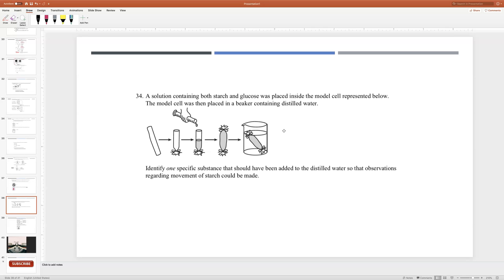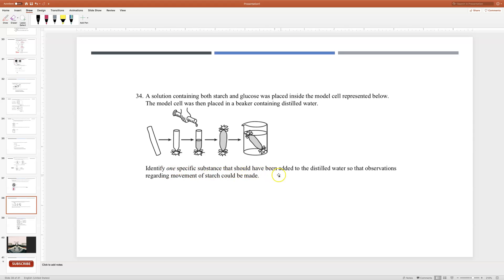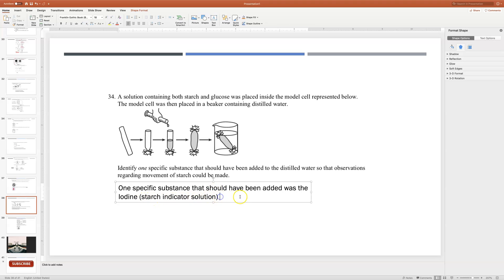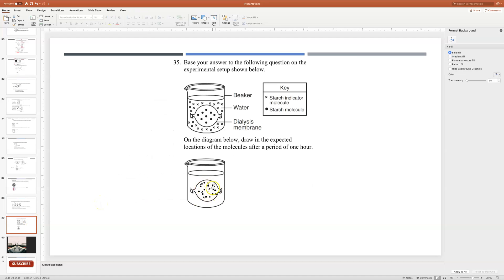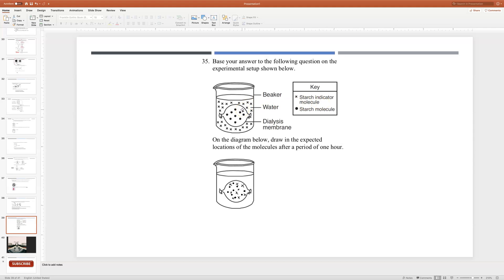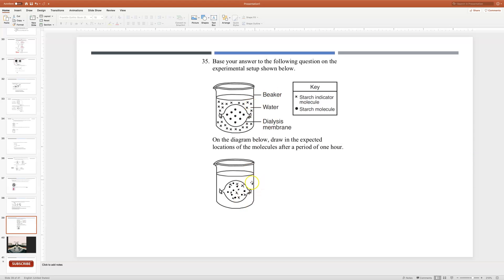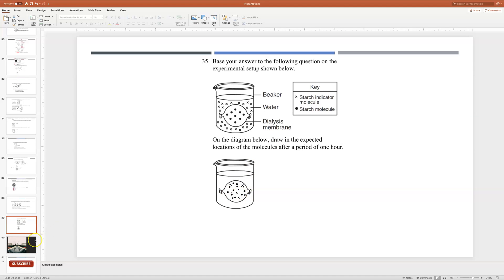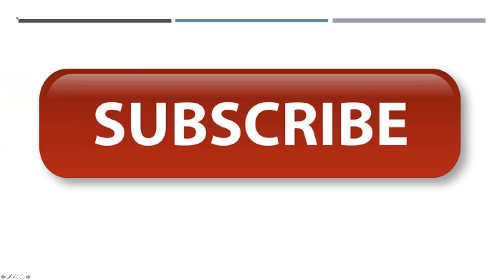Living Environment Regents Review January 2020 Part 2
Hello Cyber students!

This is part 2 of my first uploaded January 2020 review that got cut off at the end!